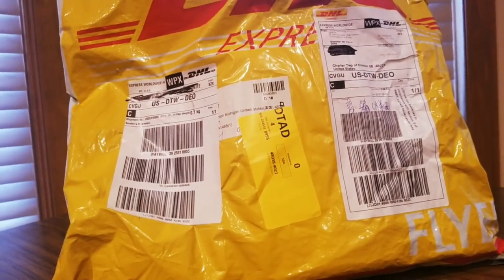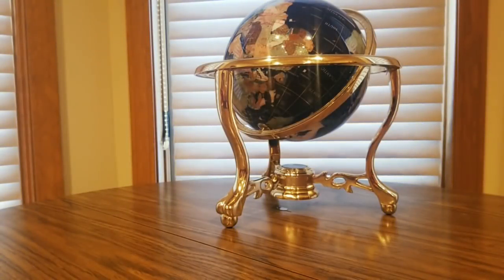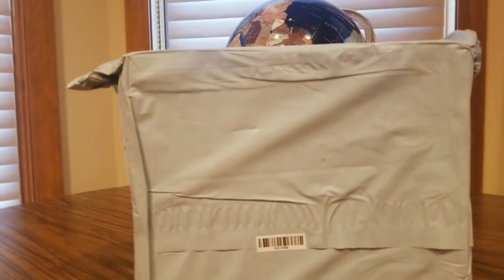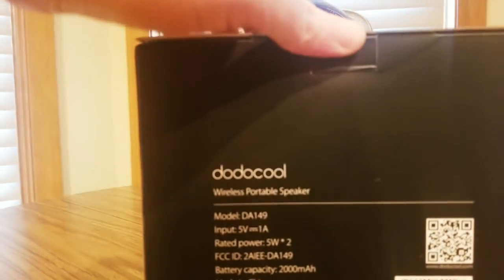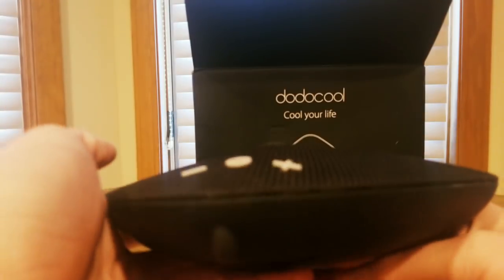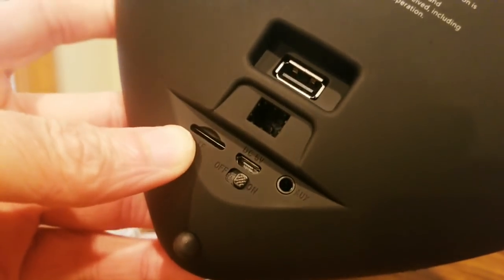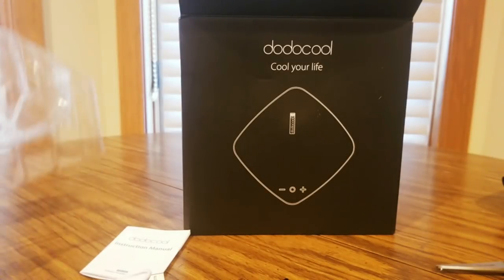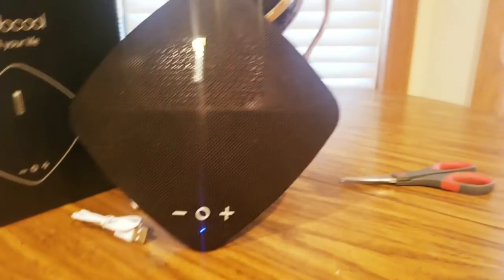(EPISODE 1,777) UNBOXING VIDEO: dodocool.com Hi-Resolution Stereo Wireless Speaker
MORE GOODIES